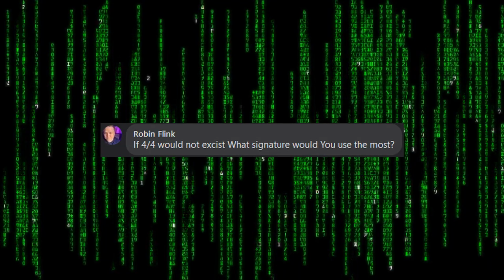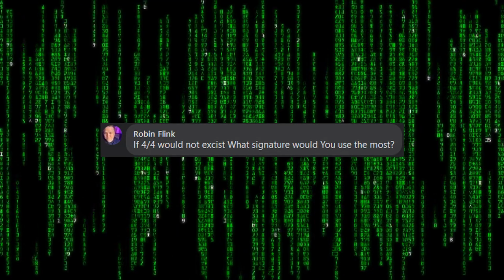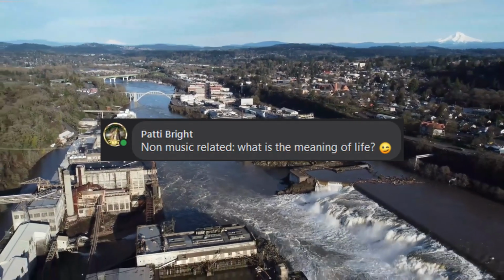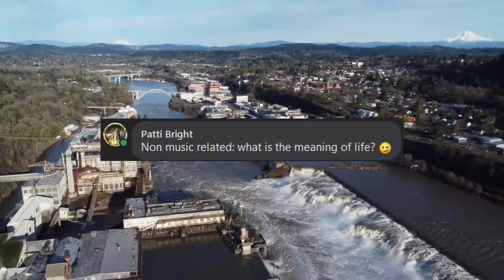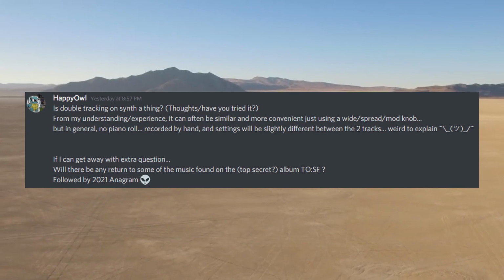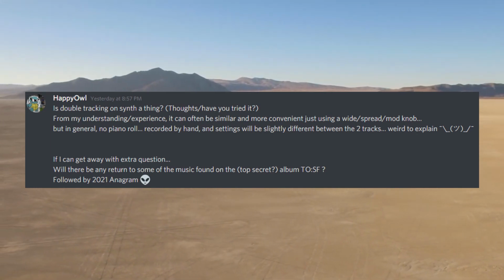FAQ 01: THE FIRST Q&A VIDEO! (Questions Answers)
Welcome to my first FAQ / Q&A style video!  Not all questions submitted were answered in this video, but they WILL be answered in another video.  If you submitted a question and it was not answered in this one, I promise, it's gonna be in the next one!  One question alone that was left out merits a much more detailed video of it's own outside the Q&A series.

=== TIMESTAMPS ===

00:00 - Intro
00:22 - Time Signatures
01:07 - Favorite Drum VSTi for Electronic Music
02:19 - The Meaning of Life
03:05 - Inside Joke + DI Box
04:08 - Double Tracking Synth
06:35 - Bassline Progression for Synthwave
08:31 - Unexpected Influence(s)
09:39 - First Instrument Love
09:58 - Trent Reznor Collab
10:35 - Outro

=== Music and My Other Stuff ===